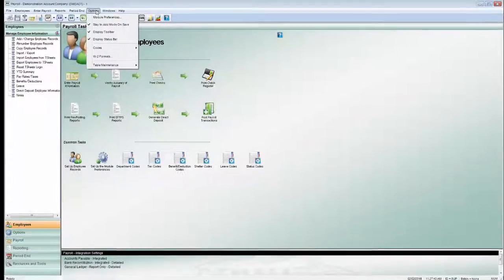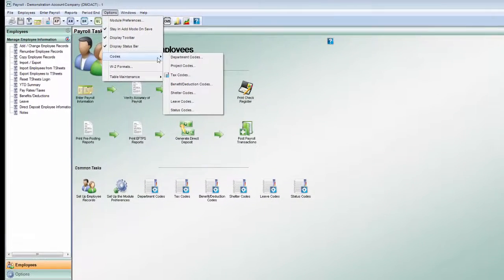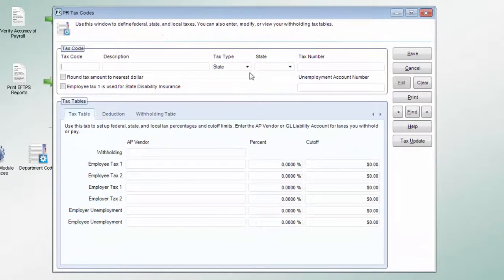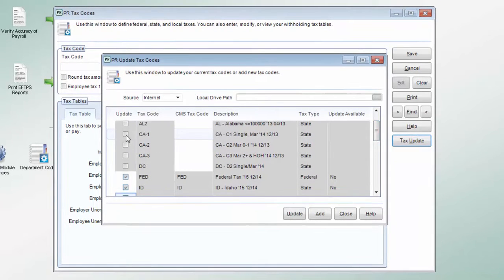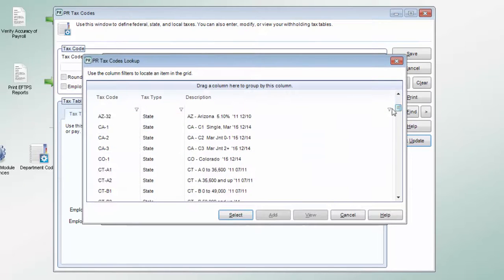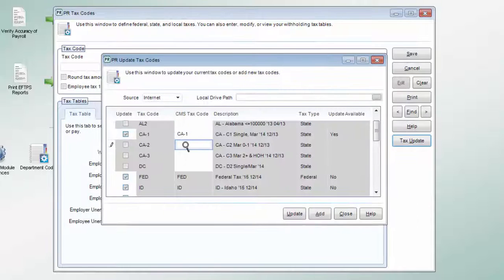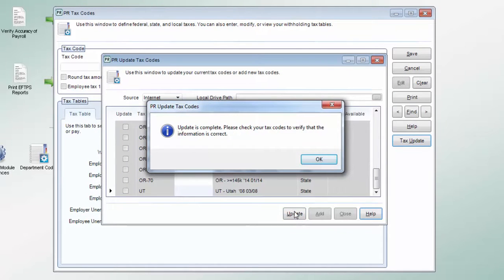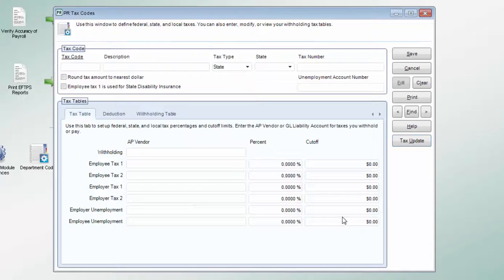Online Tax Updates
A brief view of how you update your tax tables in Denali using the online update feature.

Cougar Mountain Software makes the following accounting software products